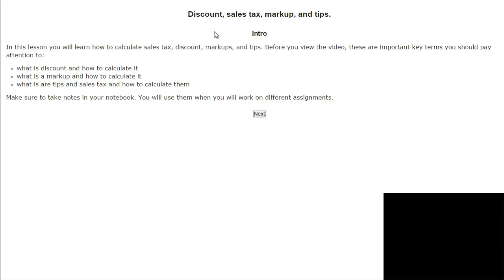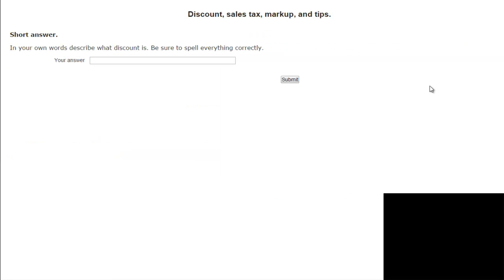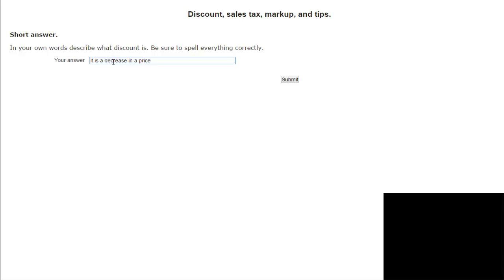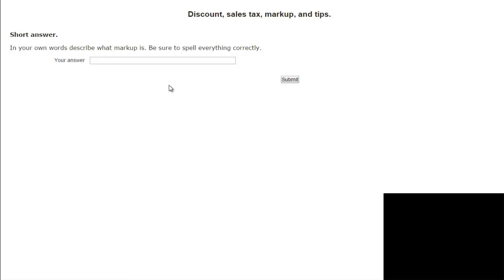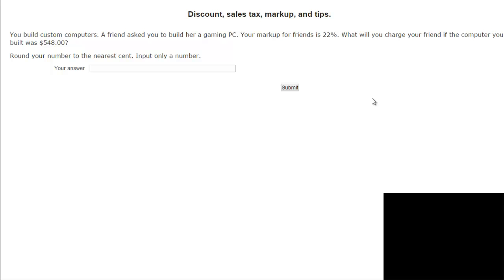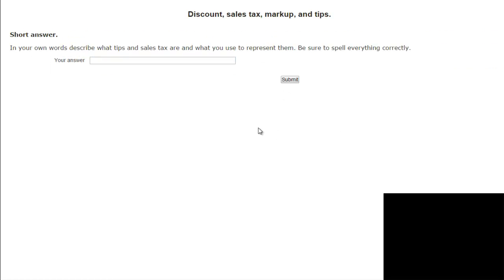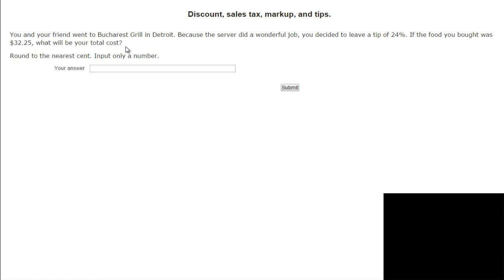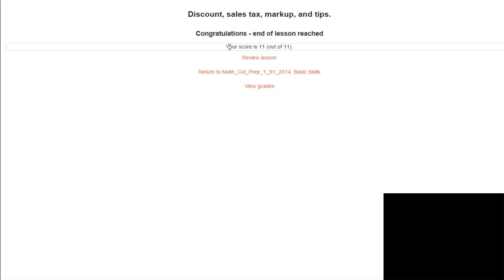Moodle Lesson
This video explains and shows an example of what the moodle lesson is.